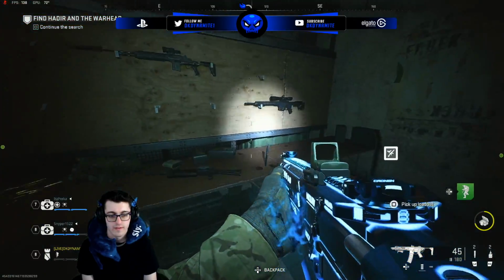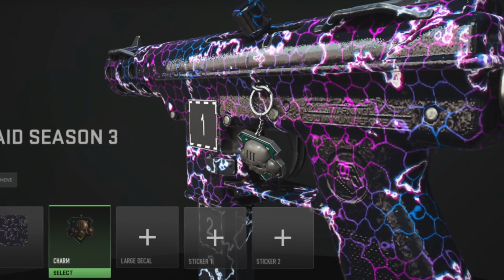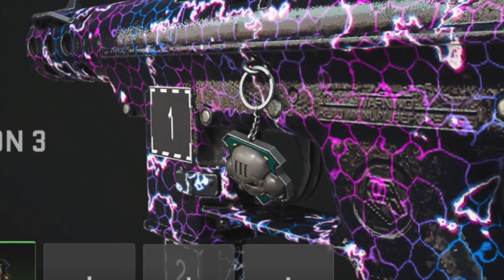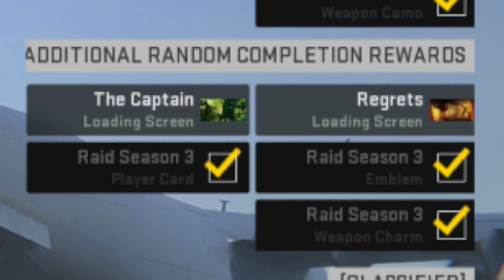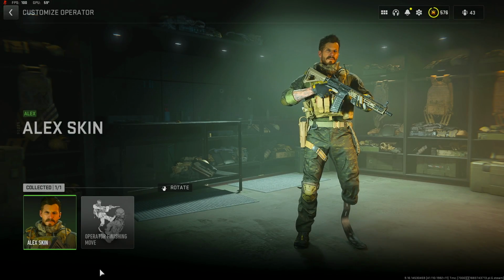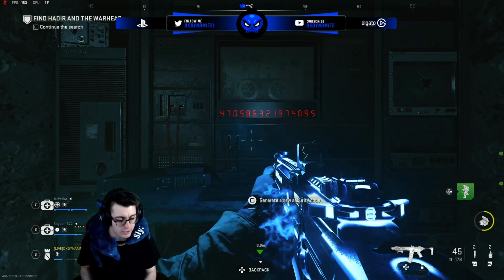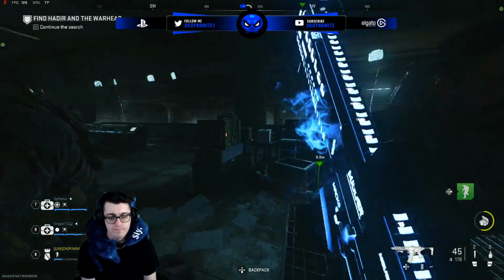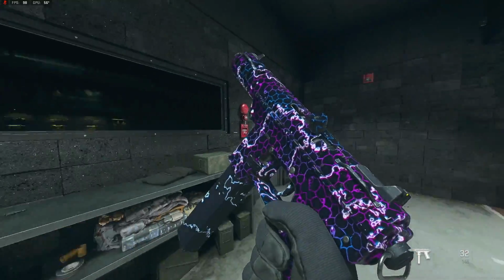The 8+ NEW FREE REWARDS in Raid Episode 3 & How to Get Them (All Veteran/Normal Unlocks - Season 3)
Check Out My Recent Video! [ HOW TO PLAY THE NEW DMZ MAP FAST & EASY! (ALL 'KOSCHEI COMPLEX' BUNKER SPAWNS - SEASON 3 RELOADED ]

Timestamps
0:00 - Introduction
0:57 - Sponsorship
1:47 - NEW Rejoin Raids Feature Released
2:35 - All 5 Loot Drops From Episode 3 Completions
3:47 - FREE Alex Operator Skin Unlocked in Raids
4:24 - NEW Animated Camo For Veteran Completion
5:30 - Classified Murk Camo & More Side Easter Eggs
6:11 - NO Raid Season 3 Bundle For Alex Unforuntely
7:14 - All New Surprise Packs & Discounts Released
7:39 - Ending Cutscene For Raids Episode 3...
8:47 - Closing Statements

                                           💣 ~dkdynamite~ 💣